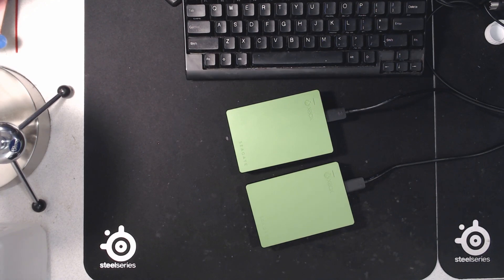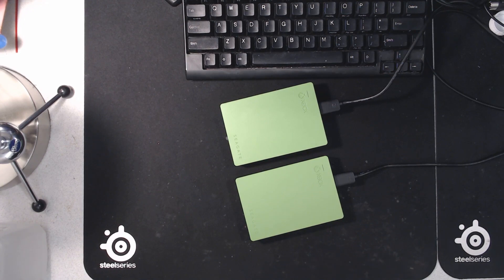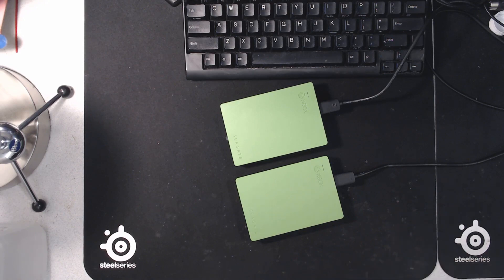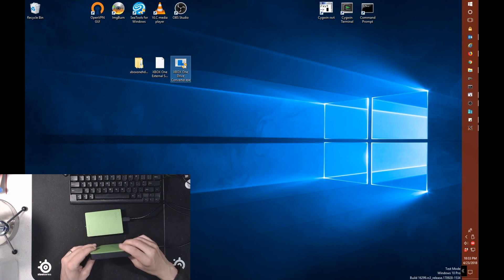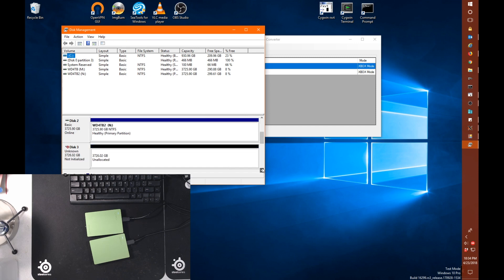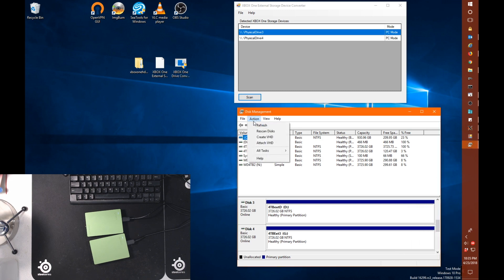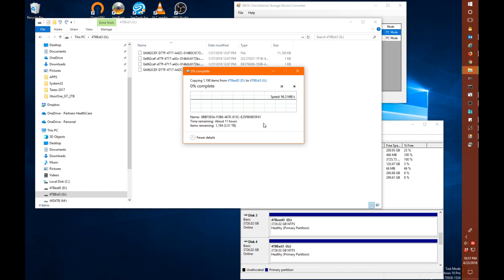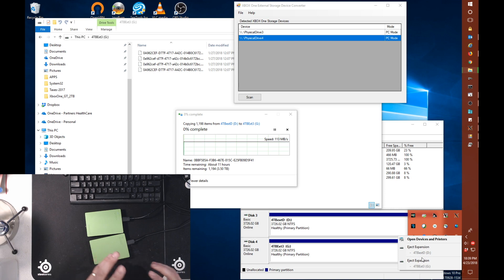Xbox One Copy an External USB Hard Drive to Another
WARNING: There have been many reports that this application crashes newer Windows 10 systems. Unfortunately I don't have access to the source code so this may never get fixed.

The Windows 10 build in this video was 1709.

This might be useful to anyone who doesn't want to download games a second time for another system.

My eBay store for services: